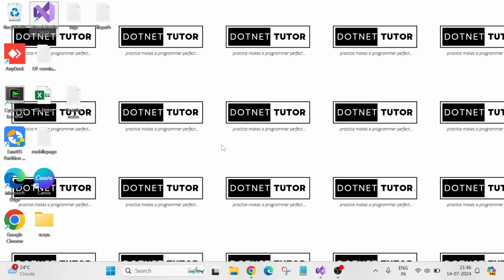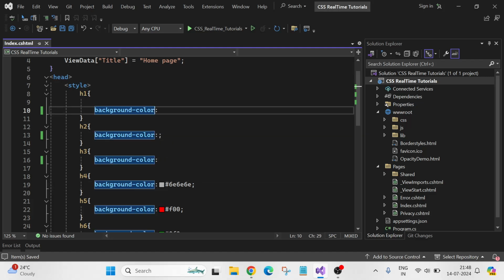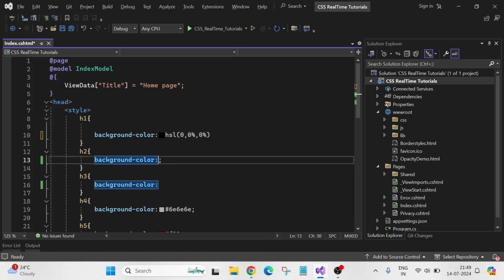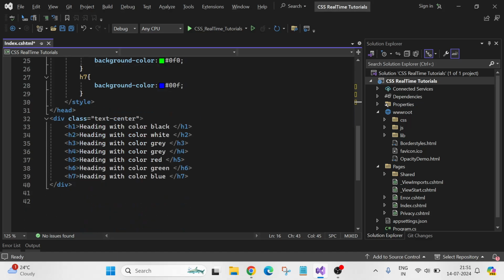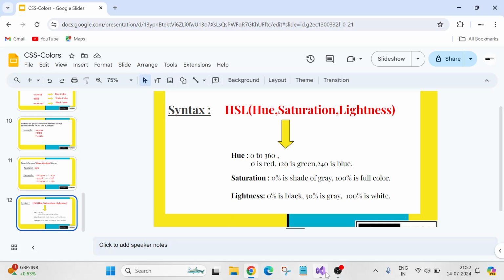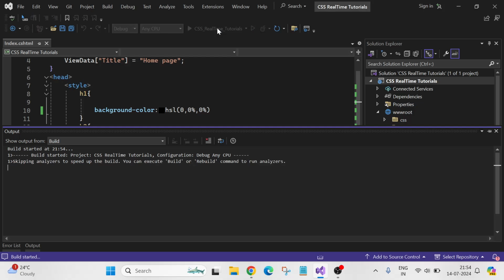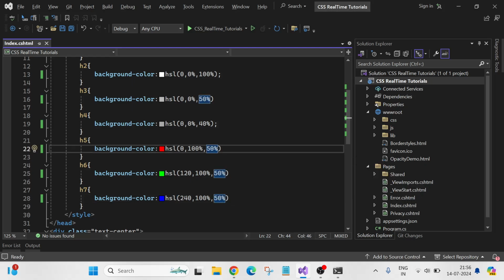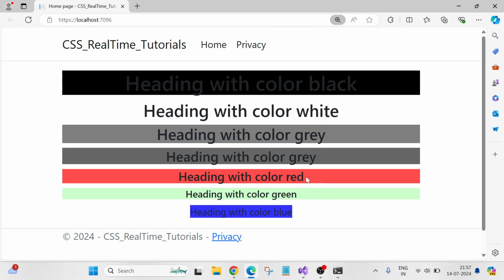HSL and HSLA Color Format in CSS for Html Page